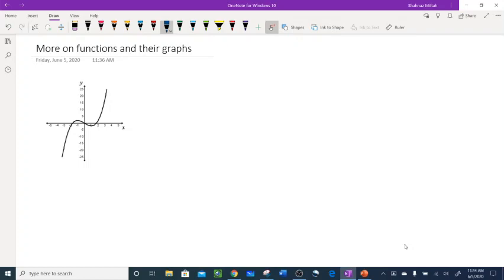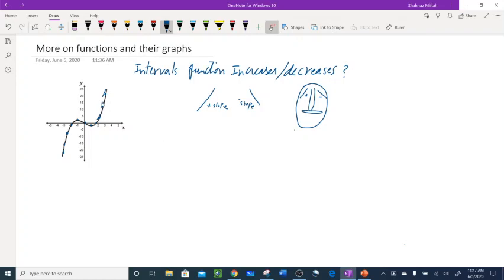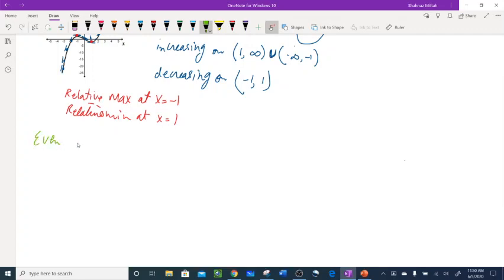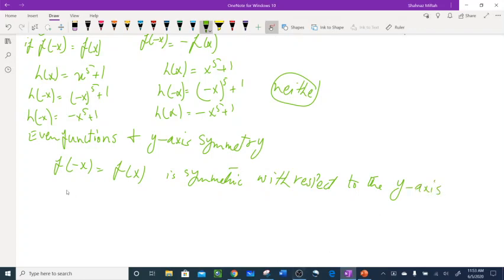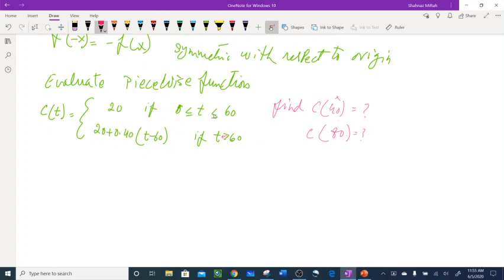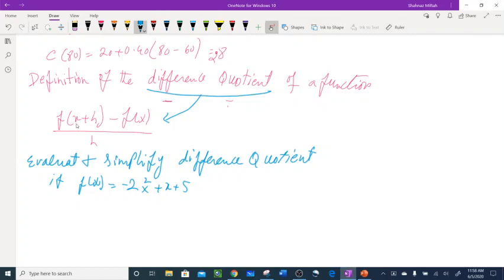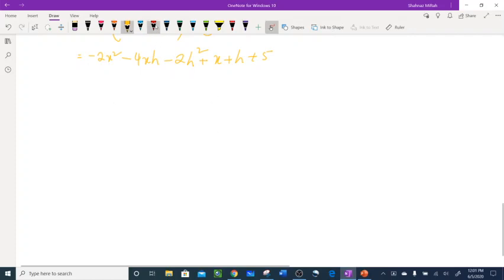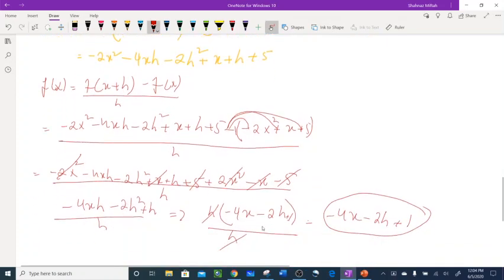More on functions and their graphs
In this video I have explained intervals on which a function increases, decreases or is constant. I have also explained odd, even and piece-wise functions and a function's difference quotient.